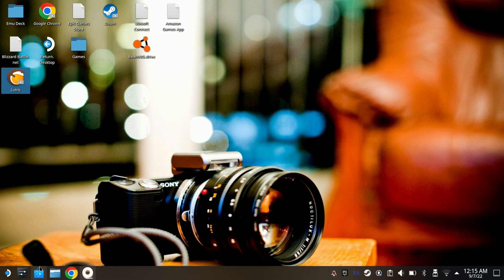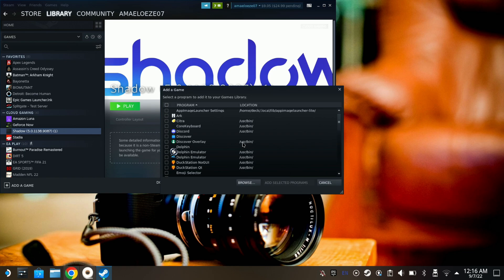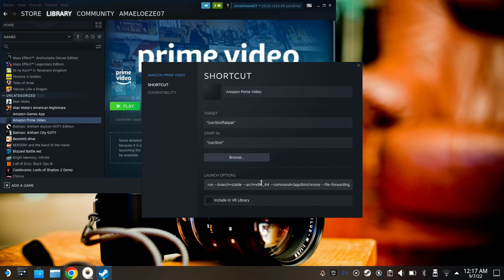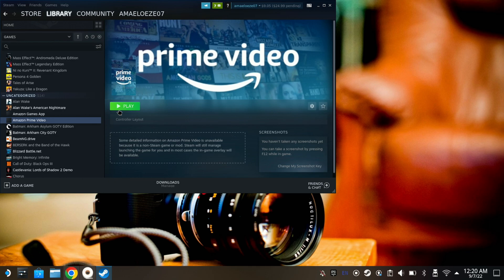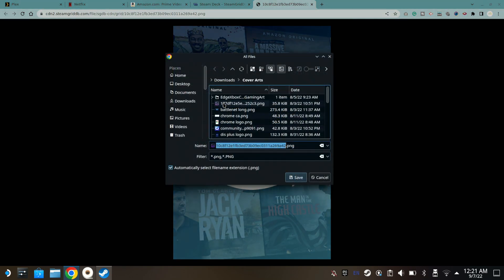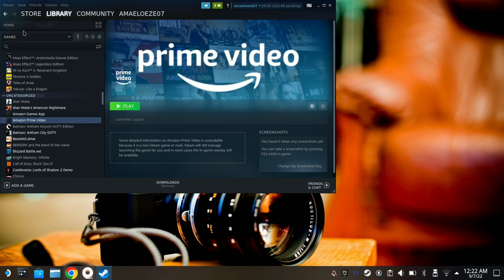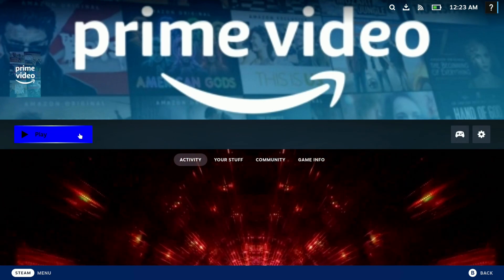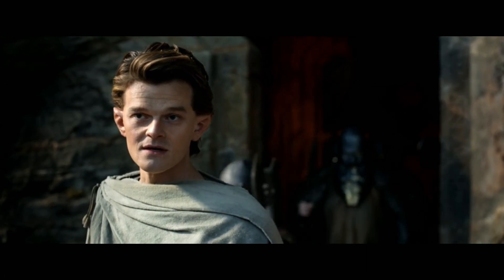How To Set Up Amazon Prime Video On The Steam Deck, Web App, Custom Art And Steam OS Support!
In this video, we showcase how Amazon Prime Video running on the Steam Deck. With this, you can get shows like The Lord Of The Rings: The Rings Of Power running on the steam deck.

Prime Video Shortcut For Web App: run --branch=stable --arch=x86_64 --command=/app/bin/chrome --file-forwarding com.google.Chrome @@u @@ --window-size=1024,640 --force-device-scale-factor=1.25 --device-scale-factor=1.25 --kiosk

My Top Steam Deck Accessories That I Use Daily:
1TB micro SD Card

Intro: 0:00
How to Setup: 0:07
Get Cover Art: 1:19
Working On Deck: 2:34